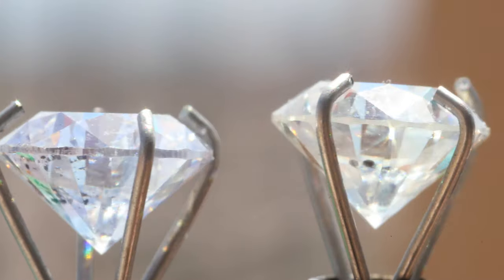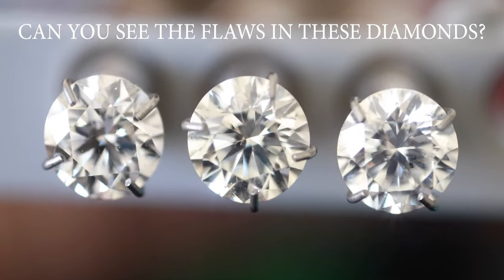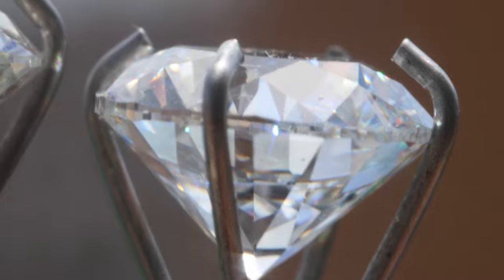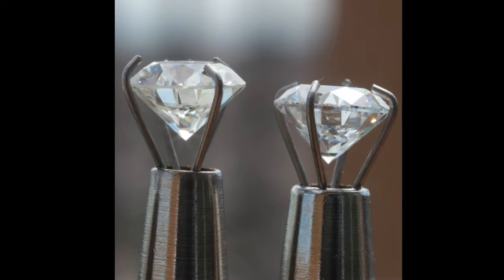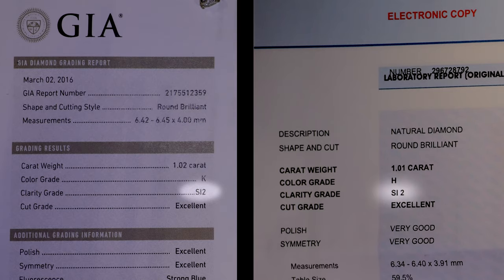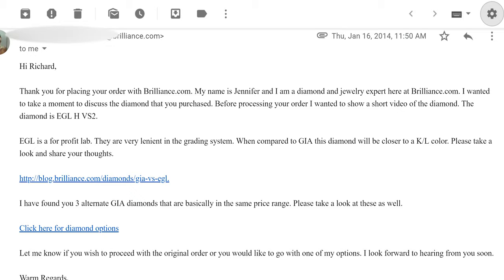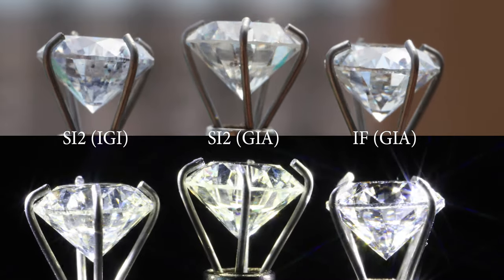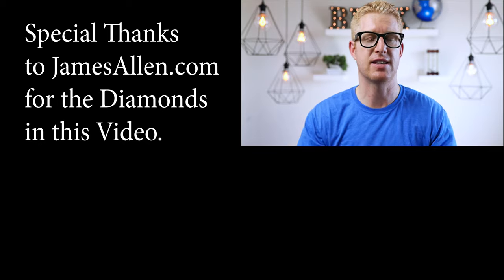INTENSE DIAMOND CLARITY COMPARISON! Guide with Magnified vs Real Life Inclusions & Flaws EXPLAINED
Special thanks to online retailer JamesAllen.com for the diamonds!

In this video I wanted to do a quick comparison of Diamond Clarity so you can see how important it is or Isn't. How lighting affects clarity and how diamond retailers trick you into buying a diamonds with a bad clarity. Clarity is the C that to most people only matters if flaws and inclusions are visible to the eye which is why I recommend staying above a VS2 in Clarity.